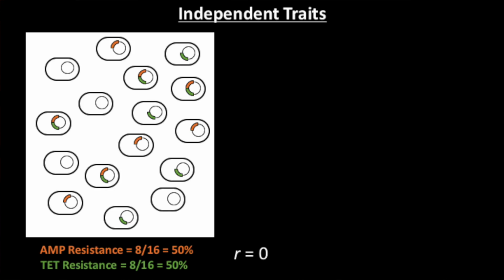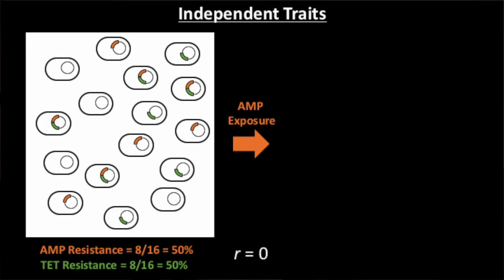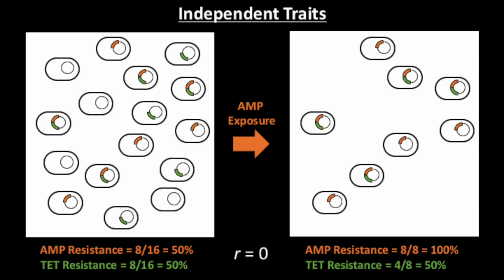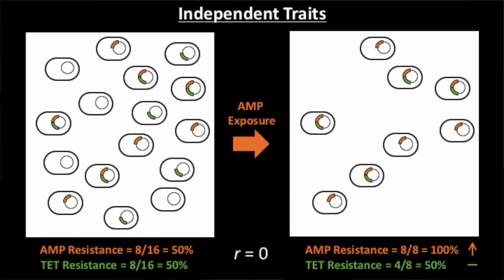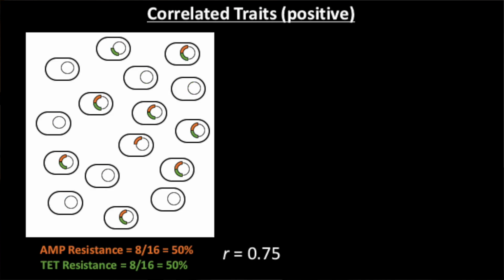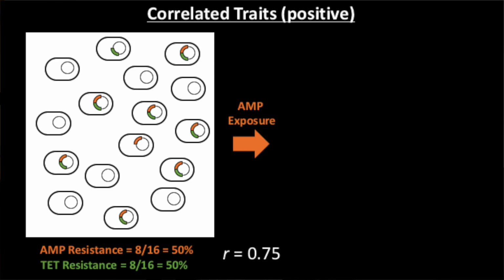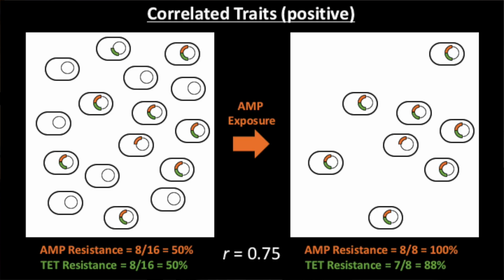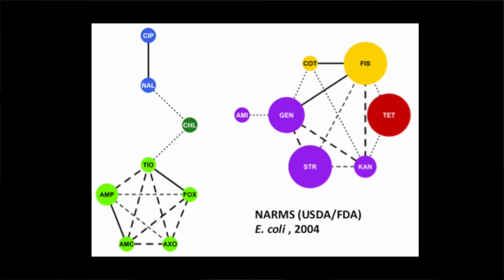Dr. Will Love Research Connection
Learn about the research Dr. Love is doing in the Lanzas lab involving antimicrobial resistance, and the use of graphical models to demonstrate correlations in collateral resistance.